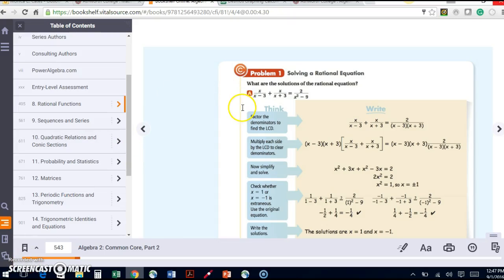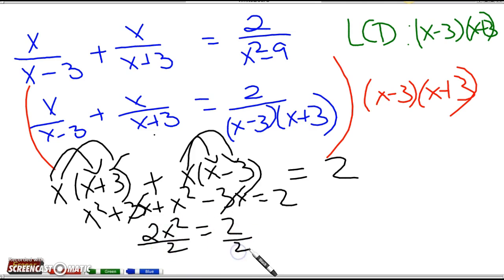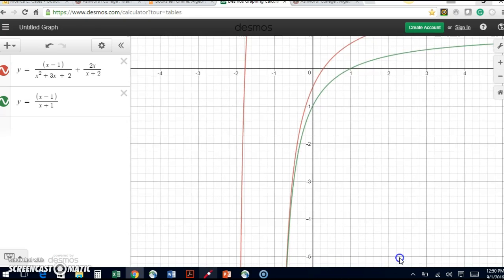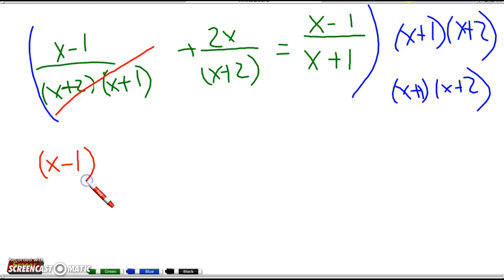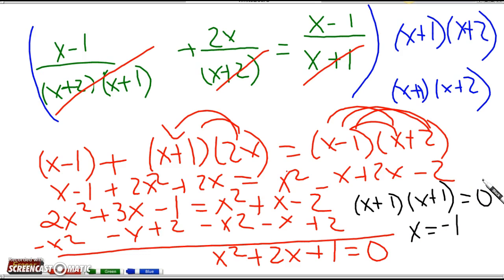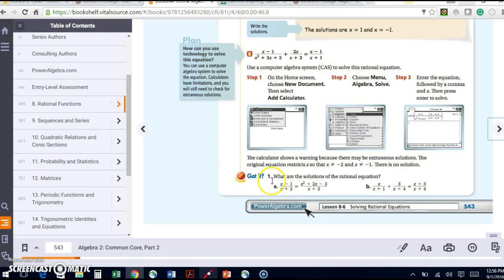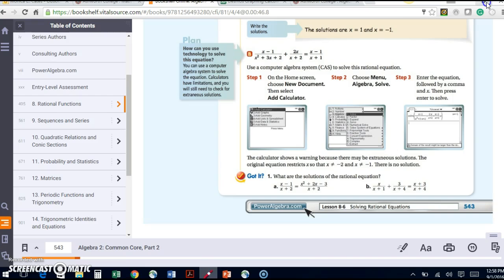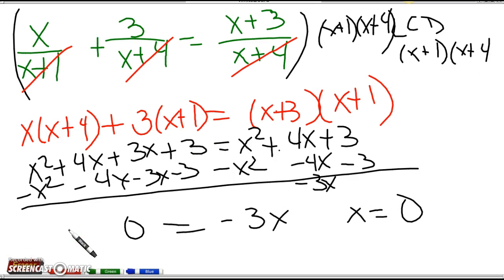Algebra 2 - Solving a Rational Equation